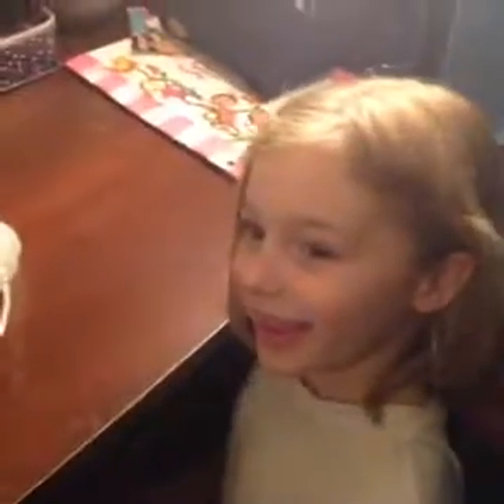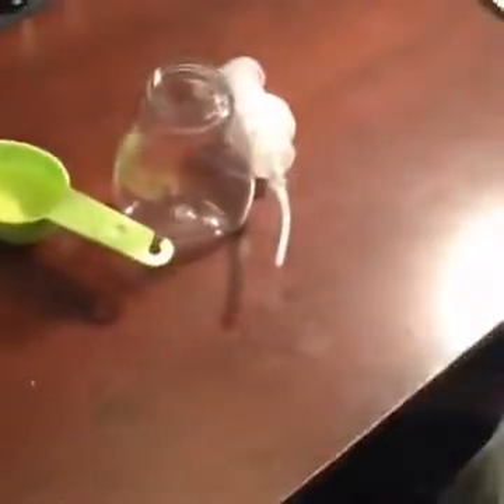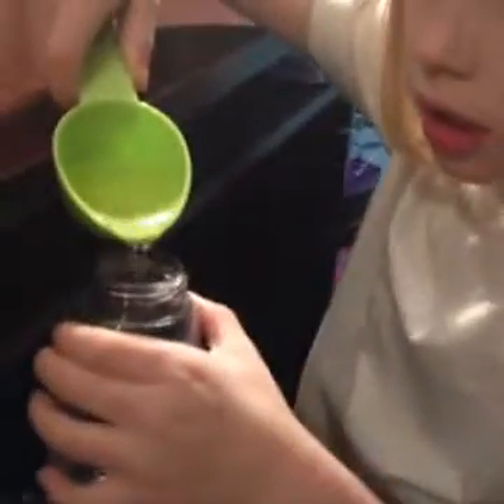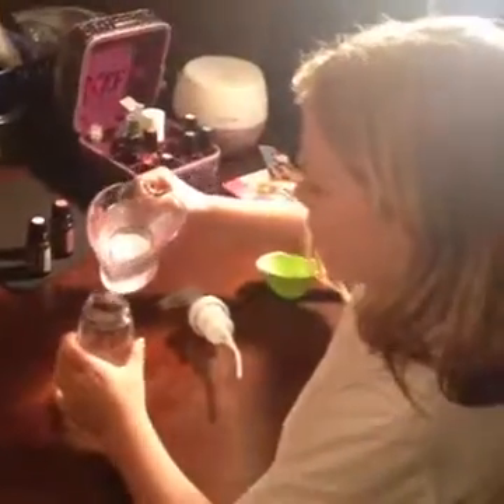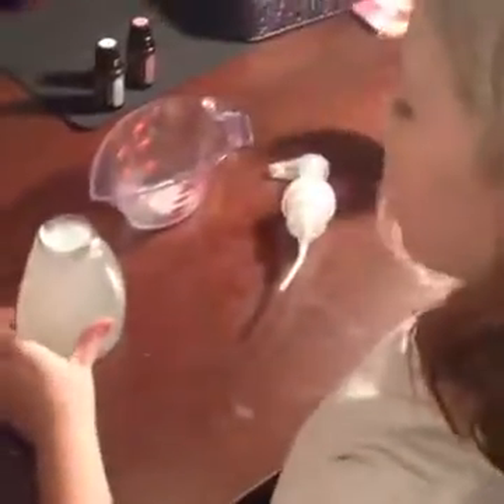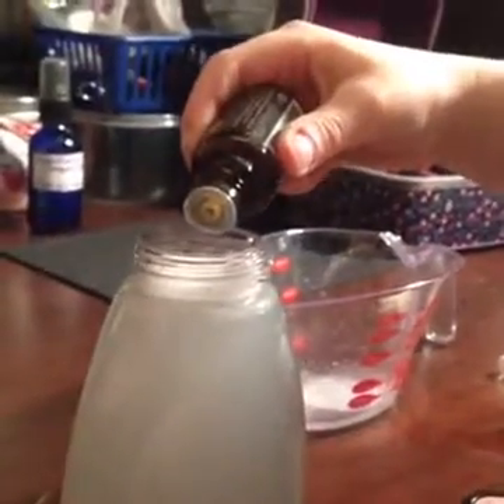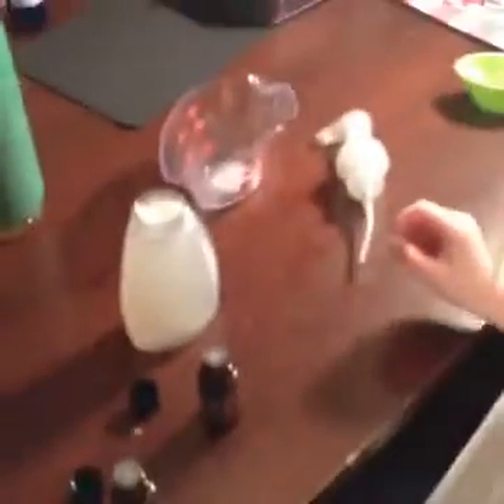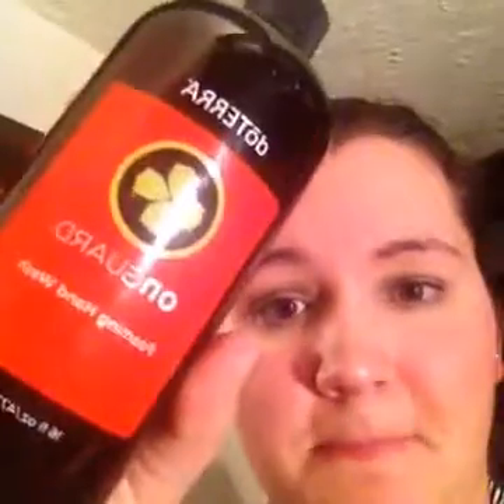DIY HAND SOAP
Learn how to make you own all natural/chemical free foaming hand soap.

So easy that my 5 year old daughter is the one who is making it for you!